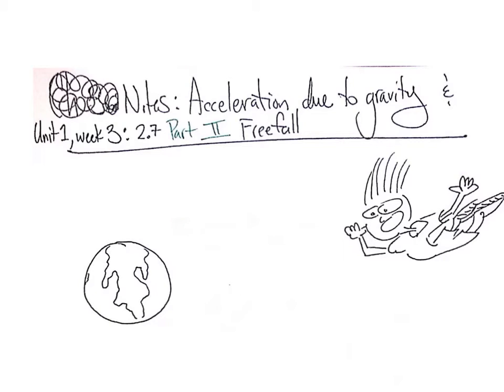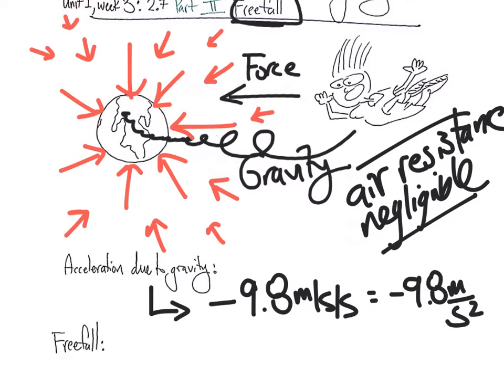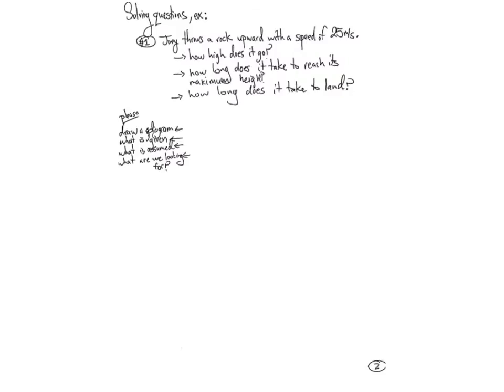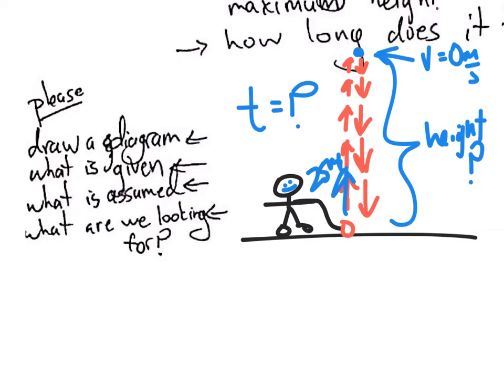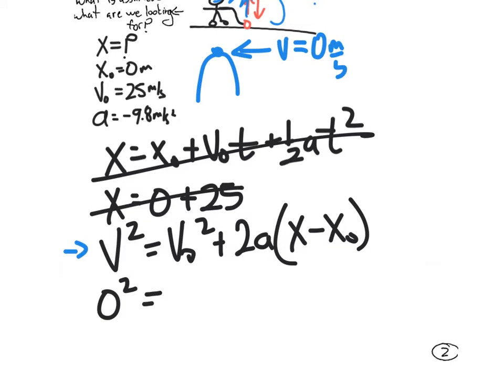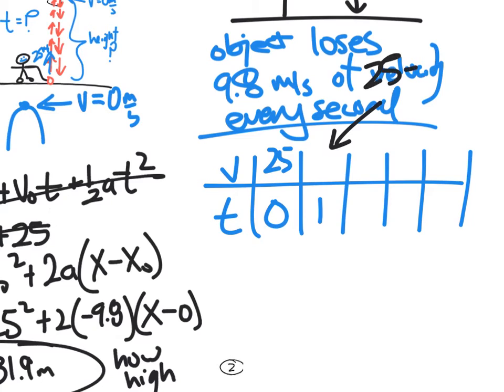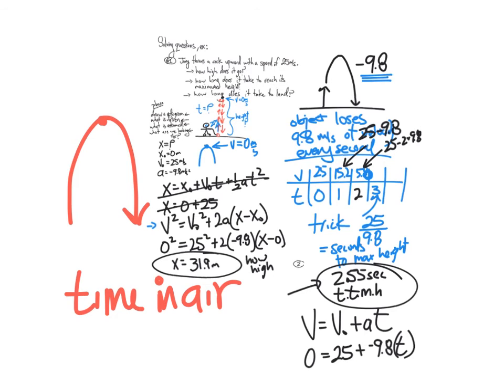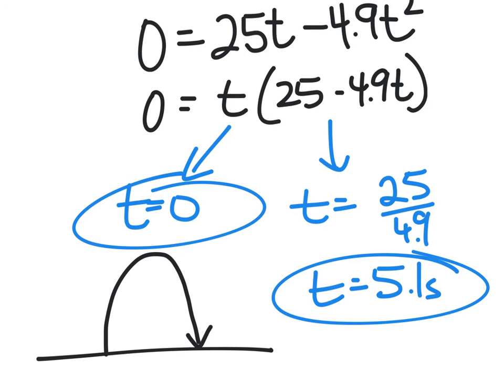AP physics notes week 3 part 2